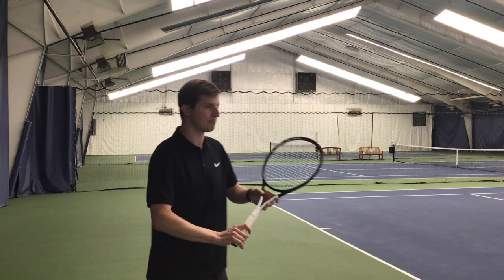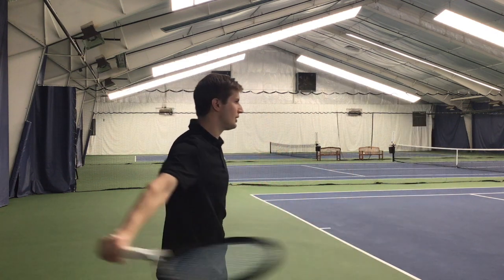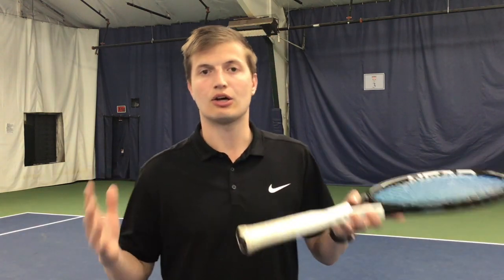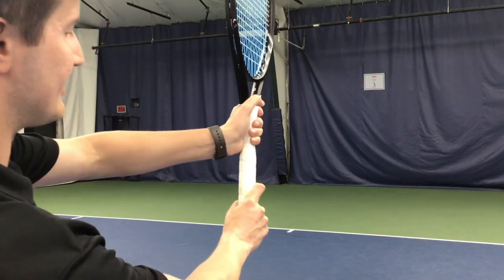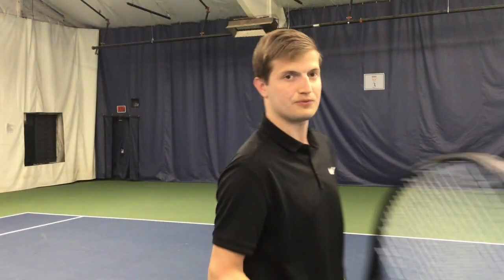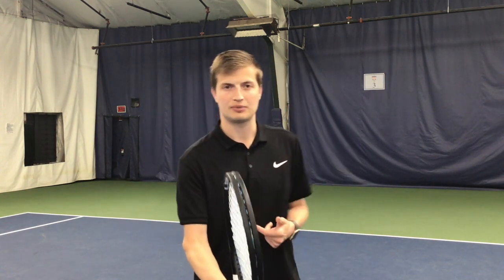Slice Backhand Flaws and Fixes (with a fix all bonus drill)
Have trouble with your backhand slice? Is your slice backhand too slow or sits up high? Do you make too many errors on your slice backhand? Is the slice only for defense? When should you use the slice and how do you hit it? All these questions will be answered and more! I will show you the flaws you have in your technique then show you a BONUS drill at the end of the video as this drill will help you fix your technique and greatly improve the quality of your slice. The slice is as good as any shot in limiting your opponents options and its the shot that nobody likes to play against. I'll show you how to hit a fast low slice that will drive your opponents bonkers. The slice is the most "feel good" shot in tennis and I want you to feel it too!